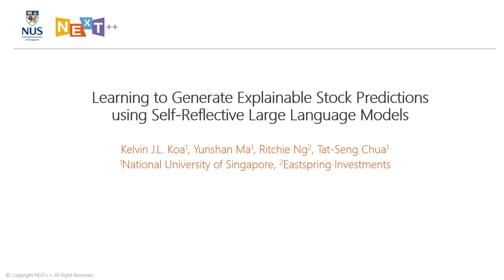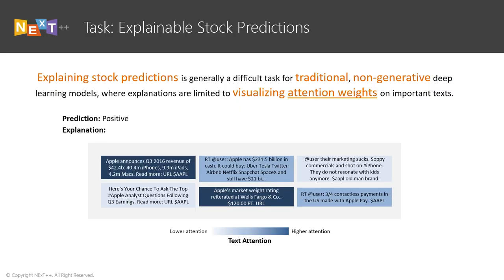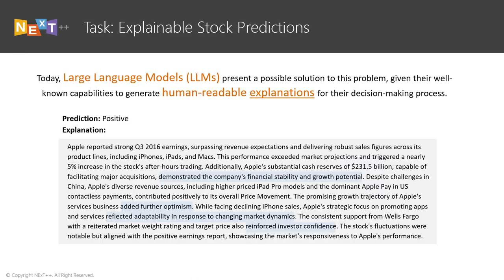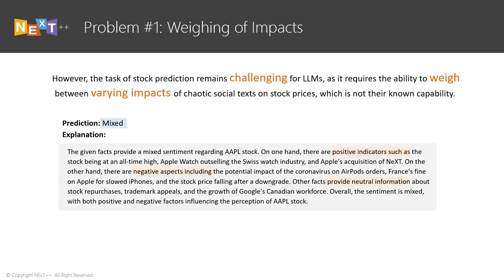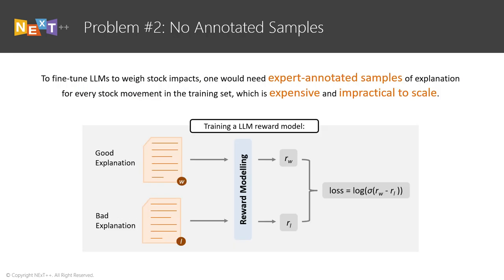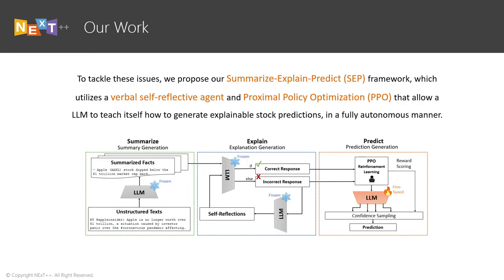[rfp1792] Learning to Generate Explainable Stock Predictions using Self-Reflective Large Language Mo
"Learning to Generate Explainable Stock Predictions using Self-Reflective Large Language Models

Kelvin J.L. Koa, Yunshan Ma, Ritchie Ng, Tat-seng Chua"